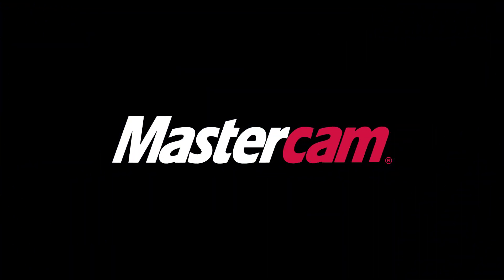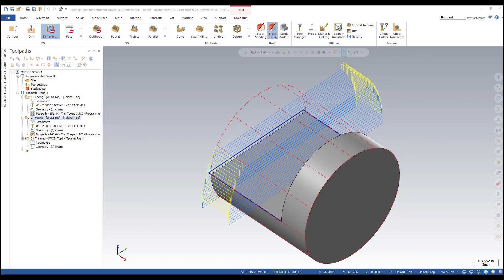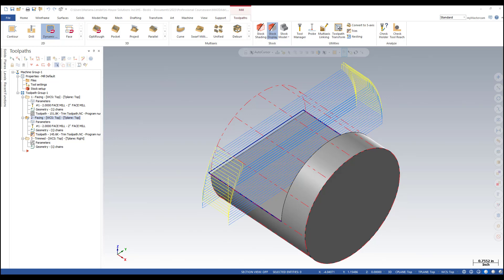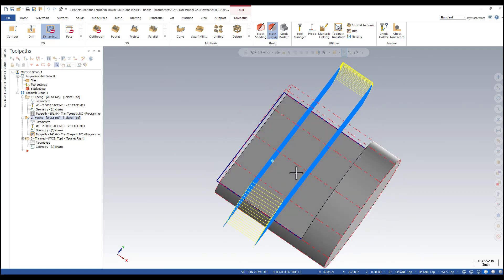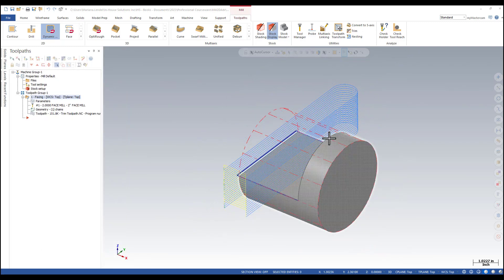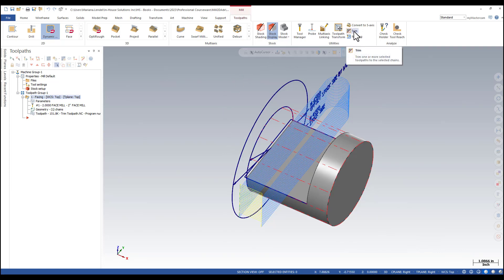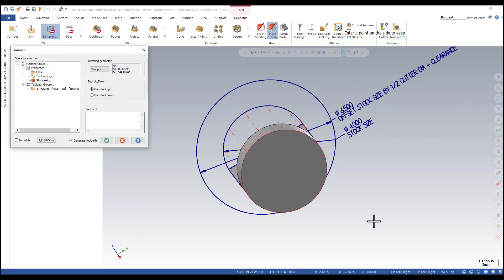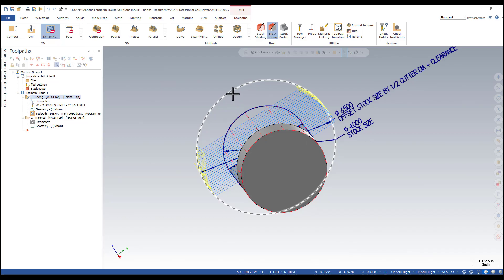Mastercam 2023: Trim Toolpath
Follow along as Mariana demonstrates how to trim a toolpath to a boundary.